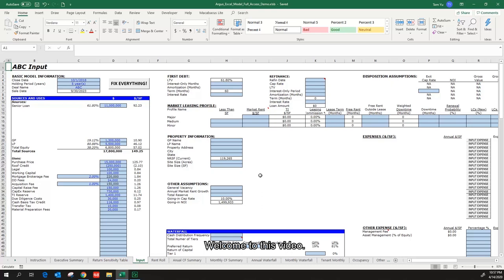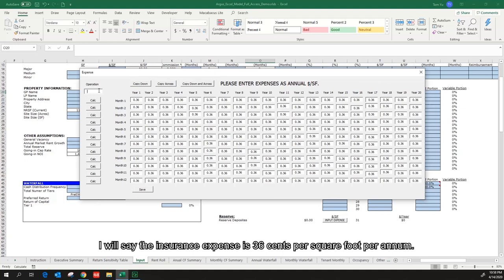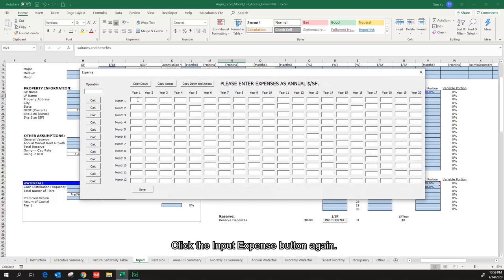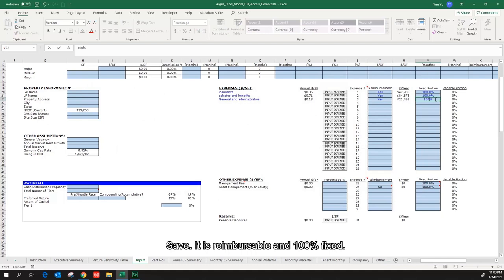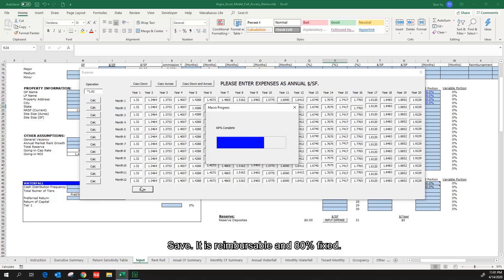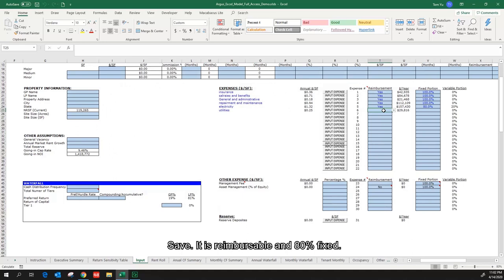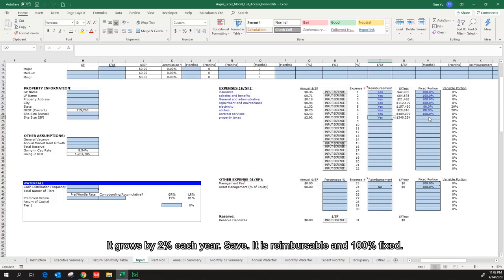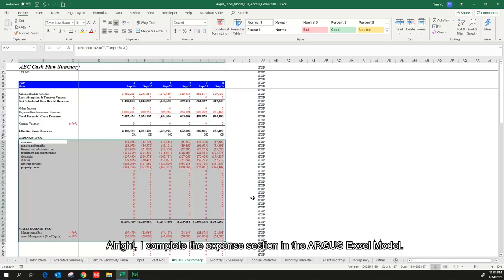6 - ARGUS Excel Model - Expense Section - Real Estate Financial Modeling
This video covers the expense section in the ARGUS Excel Model.

0:29 The per-square-foot based expense section
0:35 Input expenses using the expense window
1:22 Reimbursable expenses
1:41 The fixed portion of expenses
4:14 The variable portion of expenses
6:22 The percentage-based expenses
6:32 The management fee
6:37 The asset management fee
6:57 The reserve expense section
7:05 Check out the annual cash flow summary tab

Script:
Welcome to this video. I will cover the expense section in the ARGUS Excel Model. Let’s get into it.

There are three sub-sections in the expense section. Per-square-foot based expense section, percentage-based expense section and reserve expense section. (Pause) I am going to type in the first expense – insurance. Click the input expense button. An expense window pops up. This is basically the same window as we see in the existing rent roll section. I have the three buttons on the top. The operation box on the top left corner. I have talked about them in detail in the existing rent roll section video. I will say the insurance expense is 36 cents per square foot per annum. Copy down and across. It grows by 2% each year. Times 1.02. Click the first calc button. I can notice that I am inputting expenses for 20 years regardless of my holding period. Click Save. Is this expense reimbursable? Yes. Reimbursements are expenses which are paid back to a landlord by tenants. If an expense is defined as non-reimbursable, it will not be counted towards the basis of reimbursements in this model. I will say this expense is 100% fixed. Whether or not there is a tenant in the property, the insurance expense will still be incurred. The next expense is Salaries and Benefits. Click the Input Expense button again. 71 cents per square foot per annum. It grows by 2% each year. Save. It is reimbursable and 100% fixed. The next expense is General & Administrative. Click the Input Expense button again. 18 cents per square foot per annum. It grows by 2% each year. Save. It is reimbursable and 100% fixed. The next expense is Repairment & Maintenance. Click the Input Expense button again. 94 cents per square foot per annum. It grows by 2% each year. Save. It is reimbursable and 100% fixed. The next expense is Electricity. Click the Input Expense button again. 1 dollar 32 cents per square foot per annum. It grows by 2% each year. Save. It is reimbursable and 80% fixed. An empty suite consumes less electricity and utilities than an occupied one. I am assuming that an empty space consumes 80% of the electricity that an occupied space does. For example, the ventilation system might be still running in an empty space. The next expense is utilities. Click the Input Expense button again. 25 cents per square foot per annum. It grows by 2% each year. Save. It is reimbursable and 80% fixed. The next expense is contract services. Click the Input Expense button again. 3 dollars and 43 cents per square foot per annum. It grows by 2% each year. Save. It is reimbursable and 100% fixed. The last one is property taxes. Click the Input Expense button again. 2 dollars and 92 cents per square foot per annum. It grows by 2% each year. Save. It is reimbursable and 100% fixed. Now I finish inputting all the per-square-foot based expenses.

Let’s move onto the percentage-based expense. There are 2 built-in expenses in this section: the management fee and the asset management fee. The management fee is based on the effective gross rental income and the asset management fee is based on the equity amount raised for this deal. I will input 4% for the management fee. 1% for the asset management fee. I will say the management fee is not reimbursable and the asset management fee is not reimbursable by nature. The expense associated with the reserve will be covered later when we talk about the total reserve cell. Let’s go to the annual cash flow summary tab. I can see the expenses have been modeled out.

Alright, I complete the expense section in the ARGUS Excel Model.